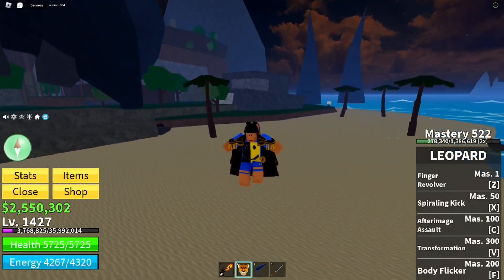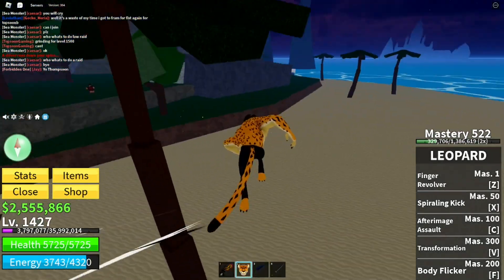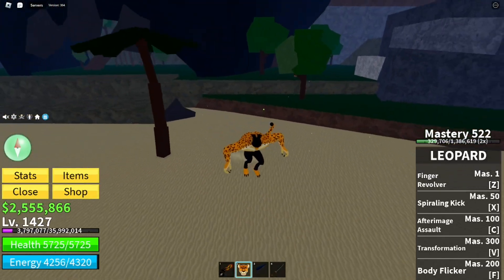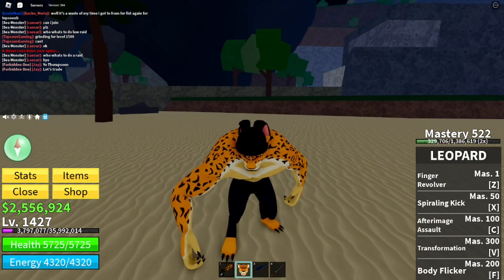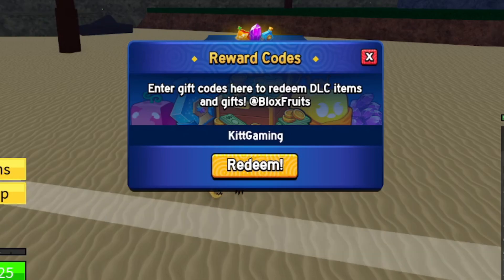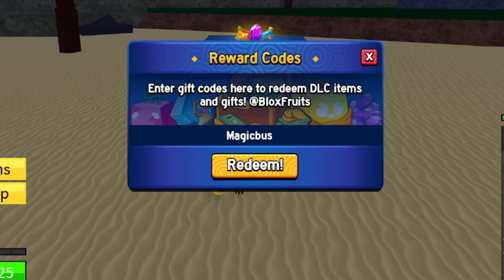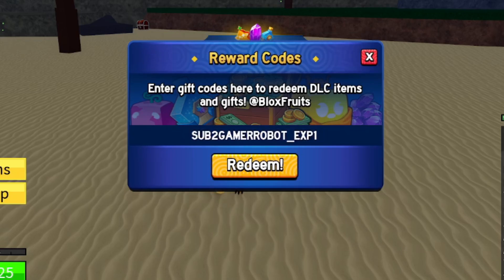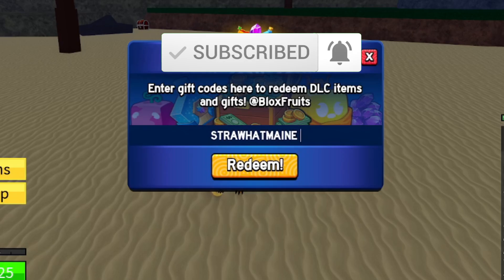[NEW UPDATE 20] ALL WORKING CODES IN BLOX FRUITS 2023! BLOX FRUITS CODES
*NEW* ALL WORKING CODES FOR BLOX FRUITS IN 2023 DECEMBER! ROBLOX BLOX FRUITS CODES
Blox Fruits Update 20 Codes – EXP boosts & money December 2023